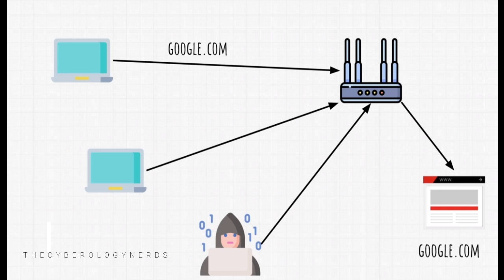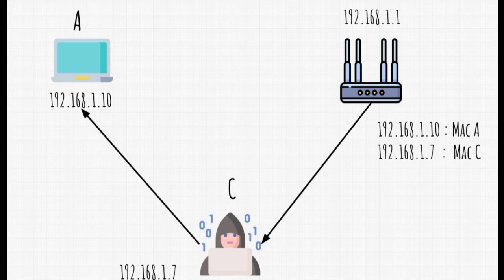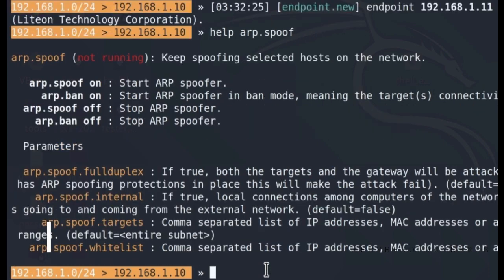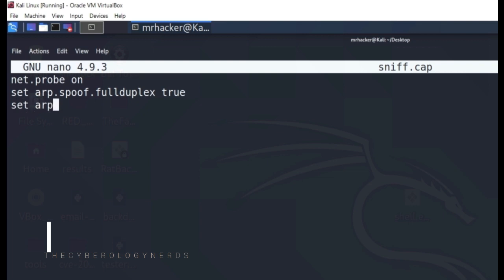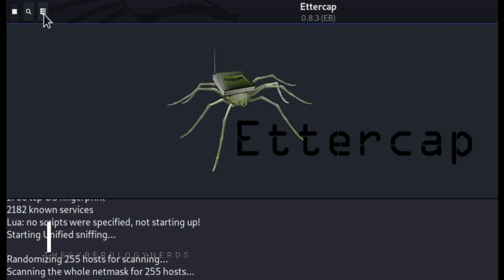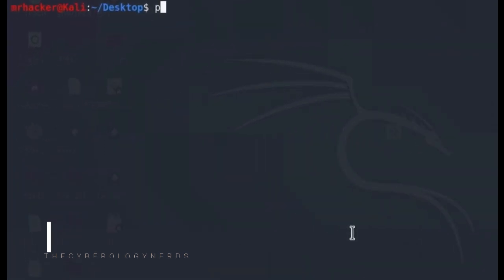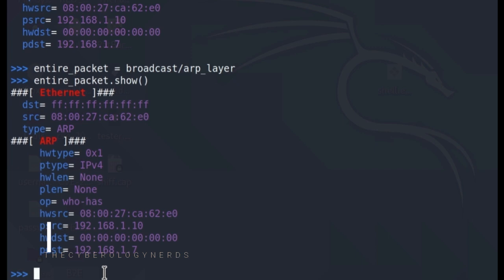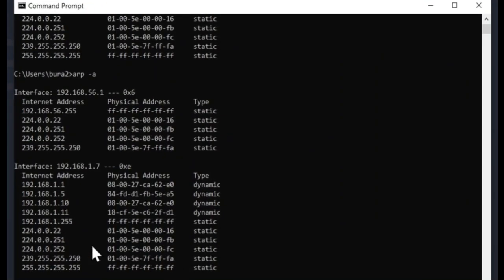13 Man In The Middle MITM